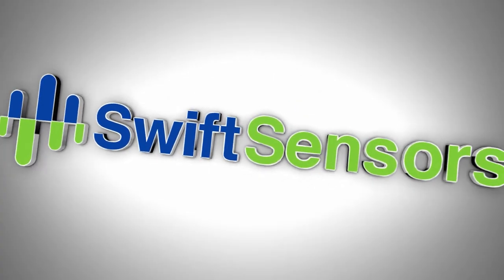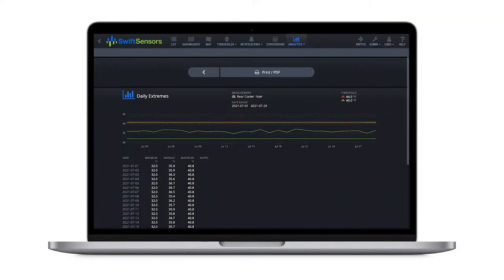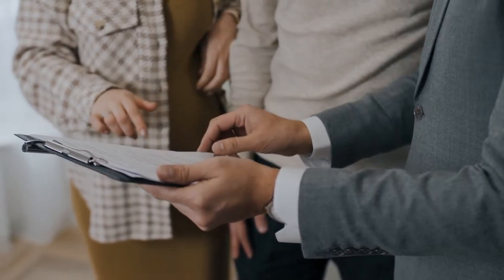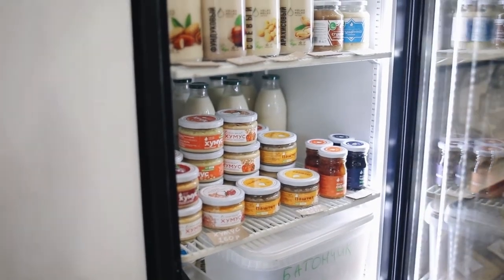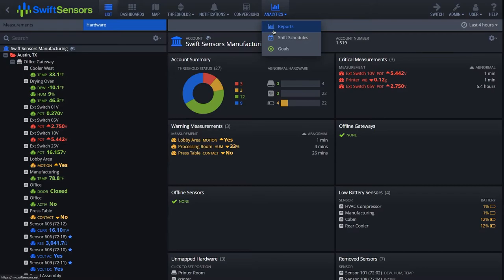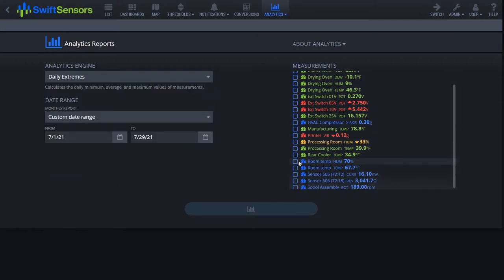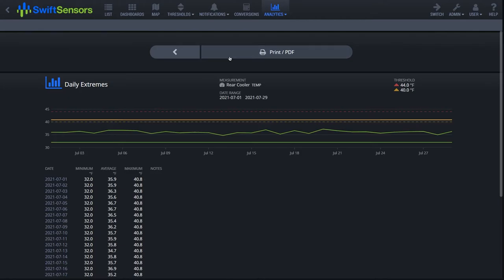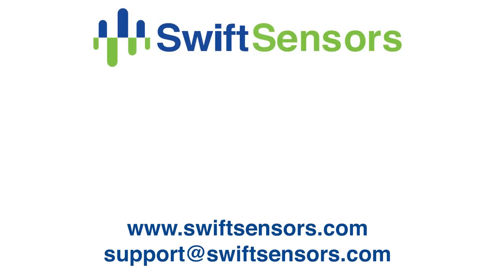How to Generate a Daily Extremes Report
A Daily Extremes Report is optimized for a monthly reporting cycle and shows the daily minimum, maximum, and average values of configured sensor measurements. This report is ideal for regulated industries like hospitals, laboratories, and restaurants that require proof of temperature compliance over periods of time.

Swift Sensors innovative wireless sensor technology and powerful cloud platform enables facility managers to remotely monitor critical equipment, environmental conditions, and energy use in real time. The secure cloud console presents insightful analytics, and instant mobile alerts drive decisive action. Swift Sensors continues to innovate and evolve with the core belief that healthy buildings, equipment, and people, are the foundation for high-performance business operations.